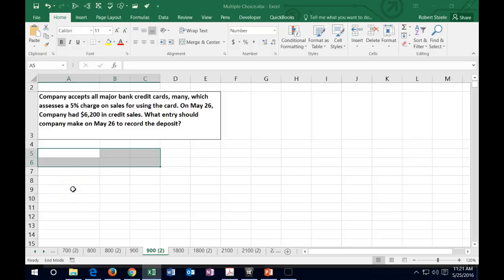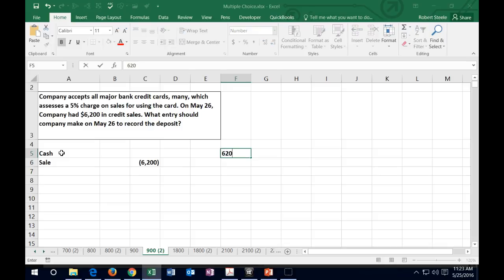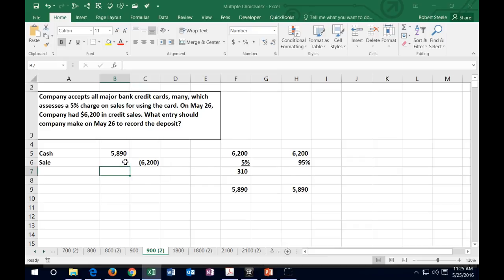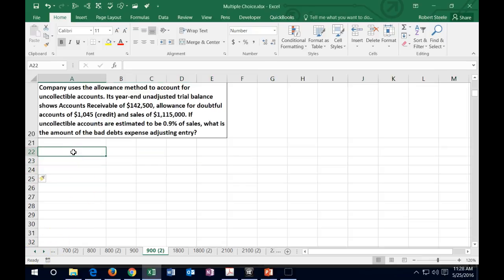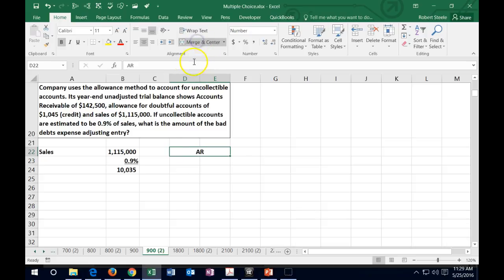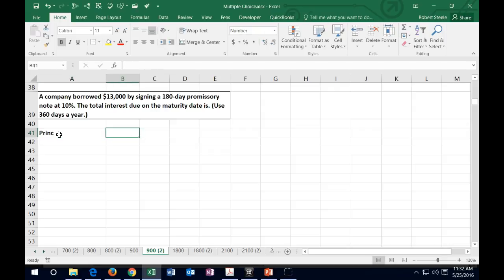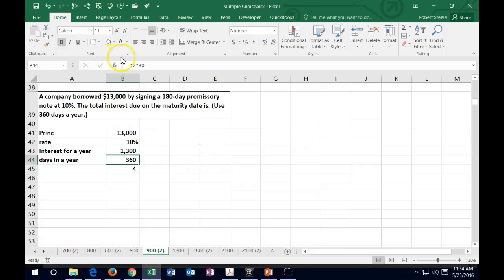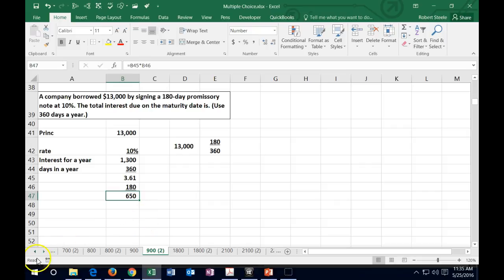900.10 Test questions–Accounts Receivable, Allowance & Direct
CPA Exam and other accounting test preparation is best done by working problems that will be similar to the test format. Many standardized exams are formatted to have many multiple choice and short answer problems. These can be difficult because they often limit information and force us to back into numbers in ways that may not be typical for longer problems. These test format question need to be practiced.